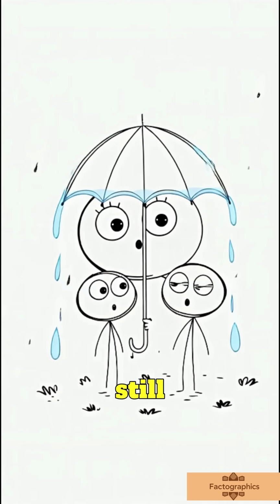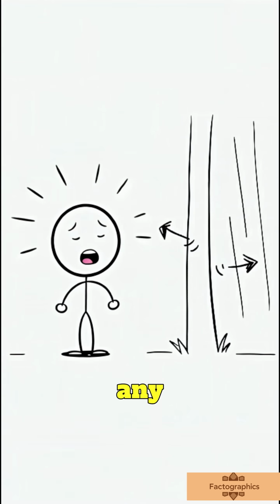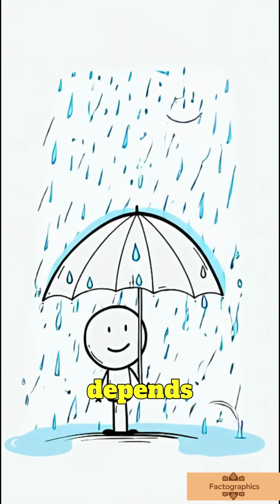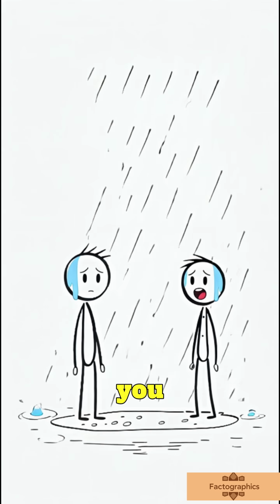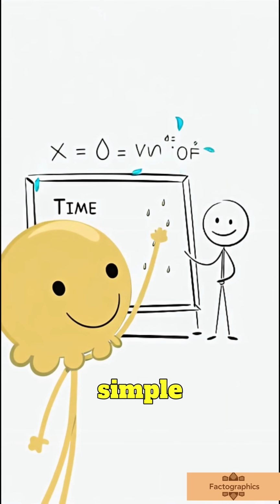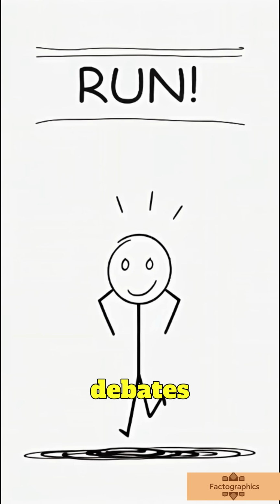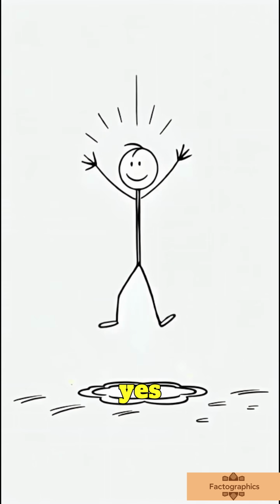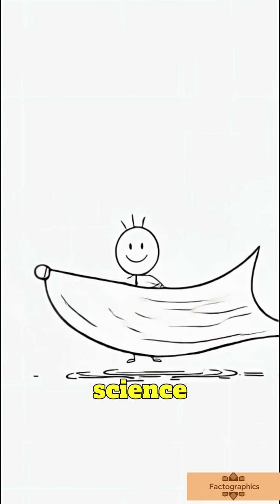Walk or Run in the Rain Which Gets You Wetter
Does it make a difference if you walk or run in the rain? 🌧️
In this video, we test the classic question: which gets you wetter – running or walking in the rain?
Using simple science and fun experiments, we explore the physics of raindrops, motion, and why the answer isn’t as obvious as you might think.

If you’ve ever wondered how to stay dry in the rain, or if running actually helps, this is for you!

👉 Walk or run in the rain? Let’s find out.